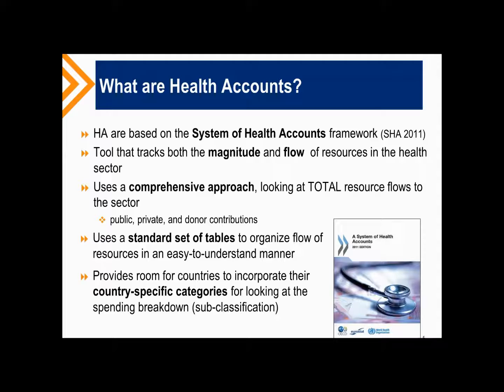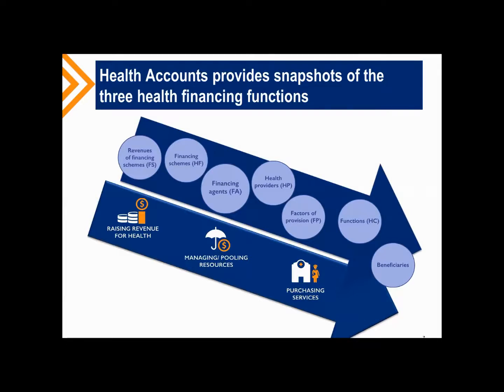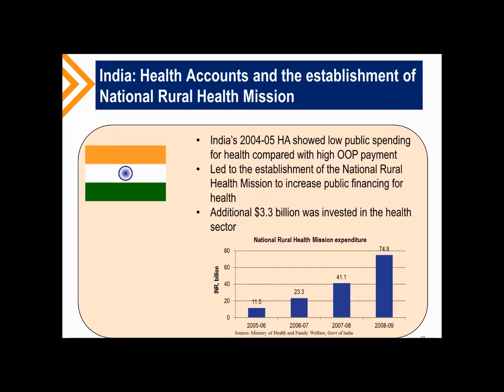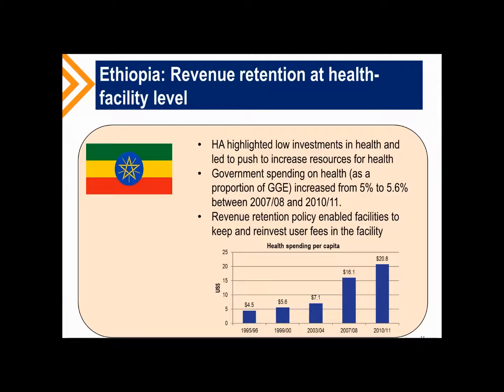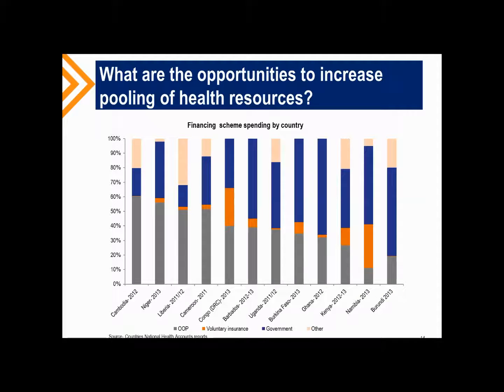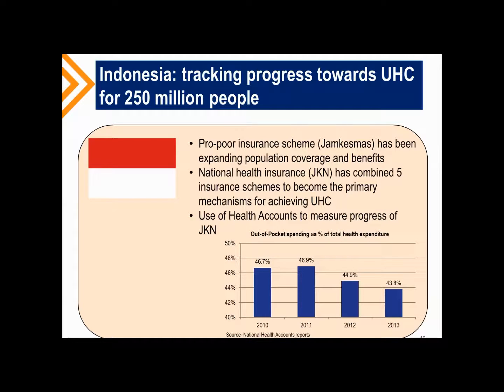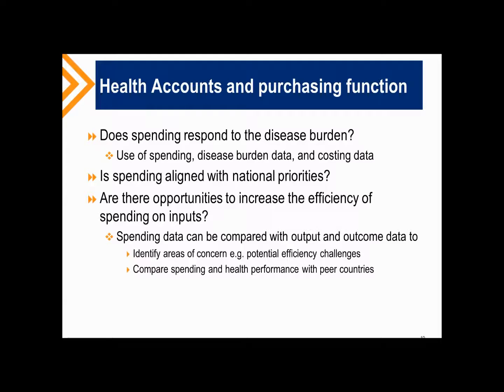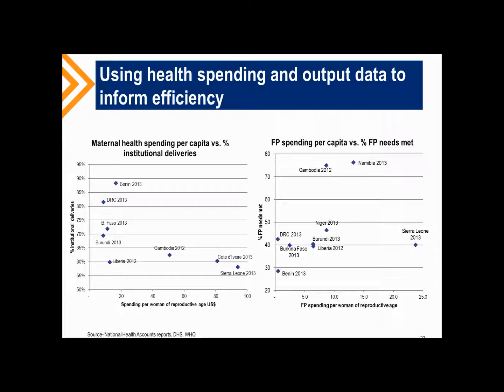How Health Accounts Can Inform Health Sector Investments | Webinar Recording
The HFG project recently hosted a webinar on the topic of resource tracking, featuring technical experts Karishmah Bhuwanee, Heather Cogswell, and Tesfaye Ashagari.

Countries must have a firm grasp on their health financing landscape in order to ensure sufficient and effective use of resources. Health Accounts—an internationally standardized methodology that allows a country to understand the source, magnitude, and flow of funds through its health sector—provide a wealth of information on past spending. When combined with macroeconomic, health utilization, and health indicator data, Health Accounts provide powerful insights for health financing policy.

USAID’s Health Finance and Governance (HFG) project supports countries to institutionalize their Health Accounts so that they are produced regularly and efficiently, and are a useful tool for policymakers. In this technical briefing, HFG expert used country examples to demonstrate how Health Accounts have been (and can be) used to inform national health financing decisions. The experts also provided perspectives on the future of Health Accounts.